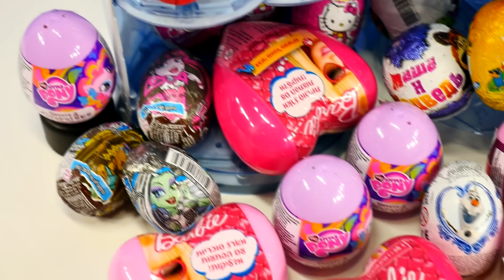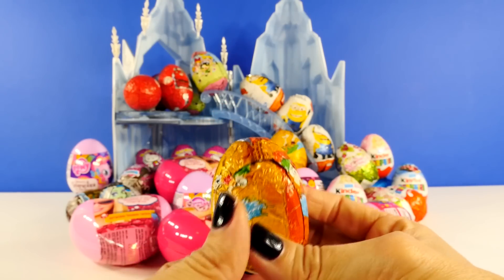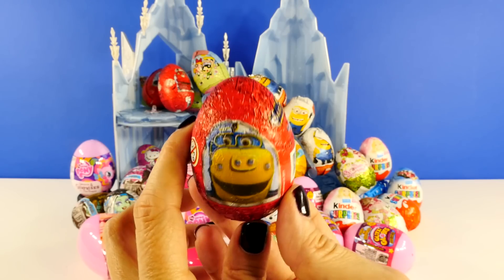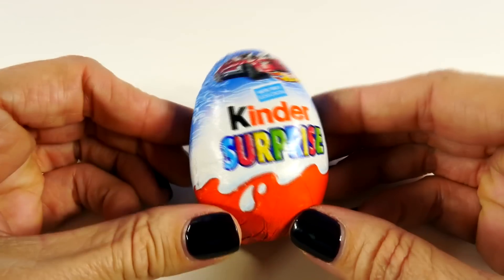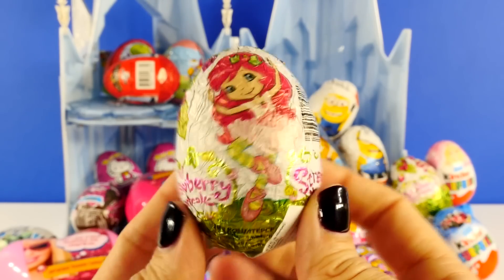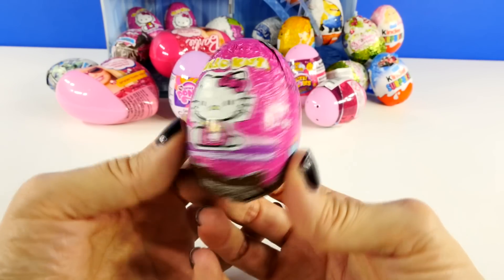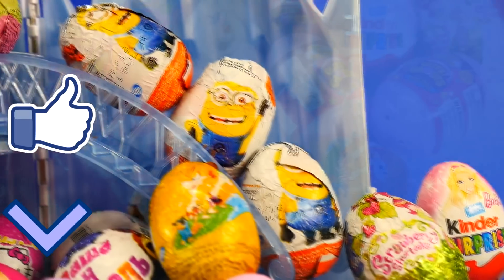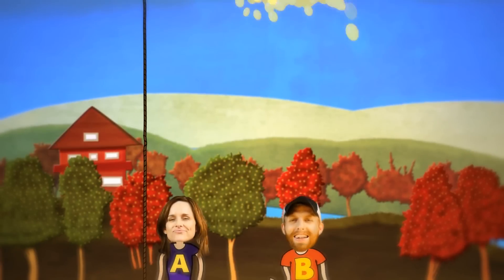EGG COLLECTION - Powerpuff Girls Barbie Chuggington Kinder Eggs Frozen MLP Cars Glitzi Globes Toys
Surprise Toy Egg Collection You Decide! Chuggington The Train, Kinder Surprise Cars Hot Wheels, Kinder Egg Barbie, Surprise Eggs Barbie, Phineas and Ferb Surprise Toy Eggs, My Little Pony Toy Surprise Eggs, Despicable Me Chocolate Surprise Eggs, Egg Surprise Hello Kitty, Monster High Eggs Surprise, New Power Puff Girls Eggs Surprises, Disney Frozen Movie Eggs, Glitzi Globes Surprise Eggs, Egg Surprise Toys Strawberry Shortcake, Masha and The Bear Surprise Eggs so don't forget to vote on 5 eggs and 6 if you want to click the like button!

Frozen Elsa's Ice Lightup Palace Featuring Olaf Play Doh Bed Toys Review by Disney Cars Toy Club

Mermaid ARIEL Kidnapped! Disney Frozen Elsa and Princess Anna Barbie Doll LPS Play Doh Episode 1

PLAY DOH Sofia The First Tea Party Set Disney Princess Royal Playdough Toy Videos by DCTC

Frozen Spongebob Barbie My Little Pony Cars Sofia The First Play Doh Kinder Surprise Eggs by DCTC